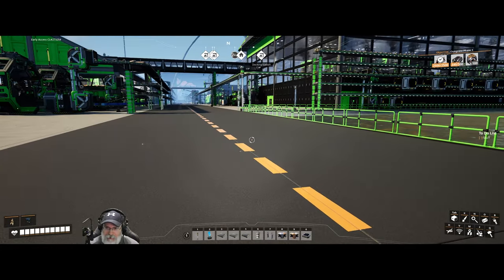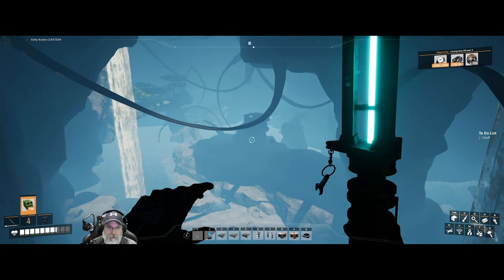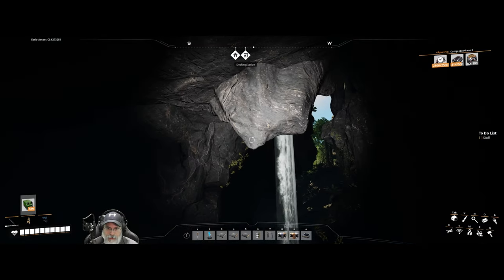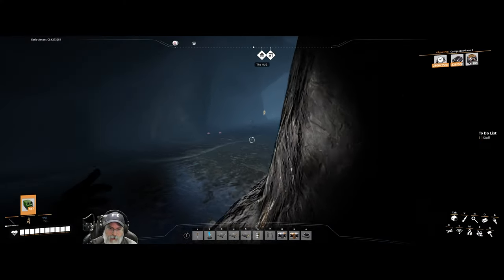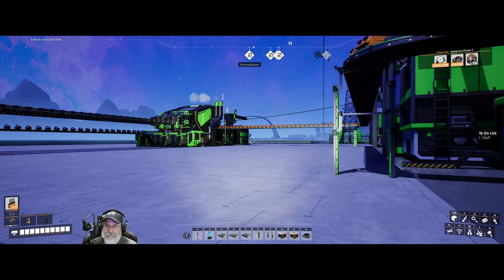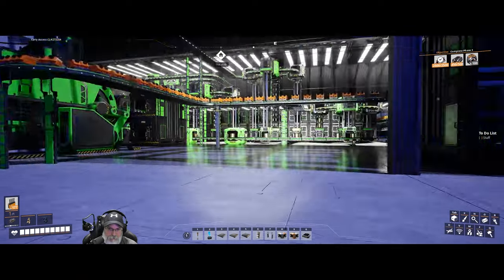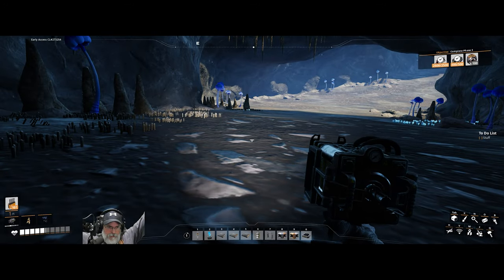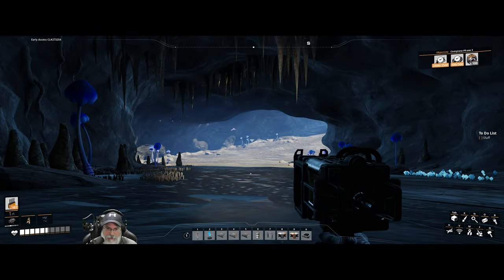Satisfactory Update 8 | E36 Exploring the Jungle Spires Canyon